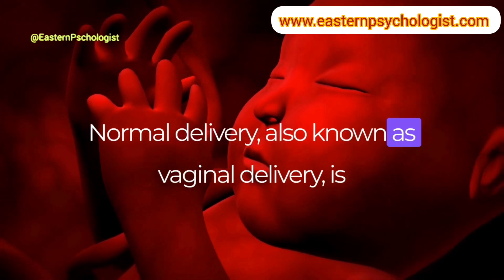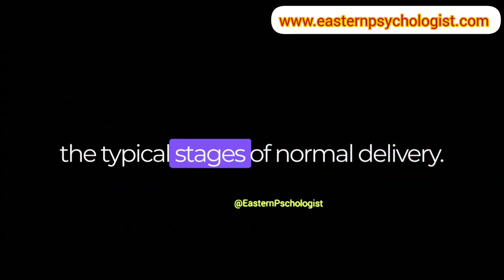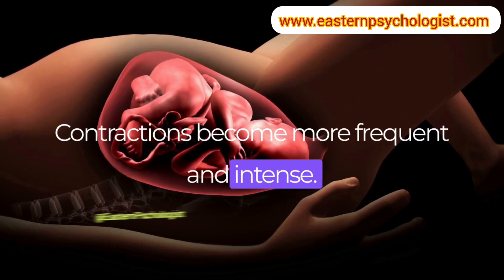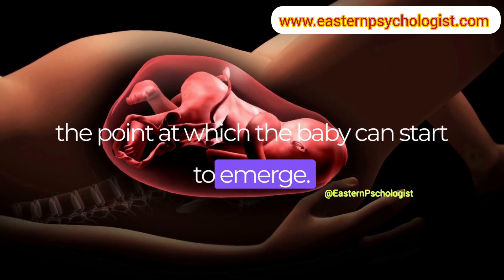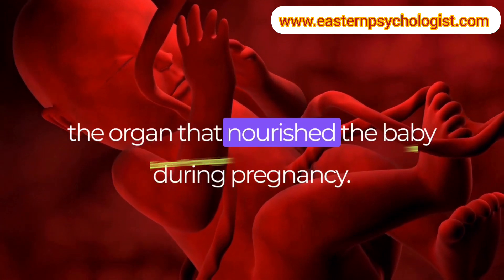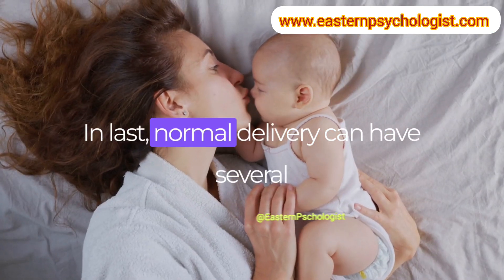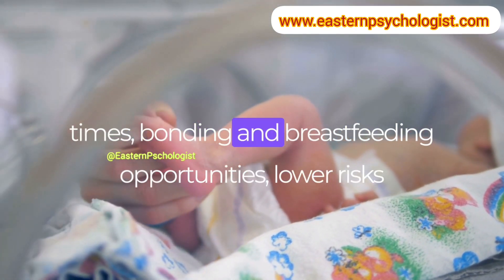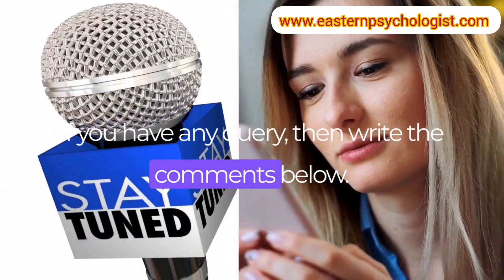The Process and Results of Normal Baby Birth | Eastern Psychologist Raheela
It is important to note that not all Baby births can be classified as "normal", and some may require medical interventions to ensure the safety of the mother and baby. It is essential to work closely with a healthcare provider to determine the best course of action for a safe and healthy delivery.

here are some questions related to the delivery which we will discuss next:

What are the benefits of vaginal birth for both the mother and baby?

How can a mother prepare for a natural birth experience?

What are some common postpartum recovery techniques and how can they promote healing?

What is the importance of bonding with a newborn and how can it be facilitated after birth?

What are some tips for successful breastfeeding in the first few weeks after birth?

What are some common health issues that newborns may experience and how can they be prevented or treated?

How can mothers take care of their own health and well-being during pregnancy and after childbirth?

What are some warning signs that indicate a problem during labor and delivery?

How can healthcare providers support women who wish to have a natural birth experience?